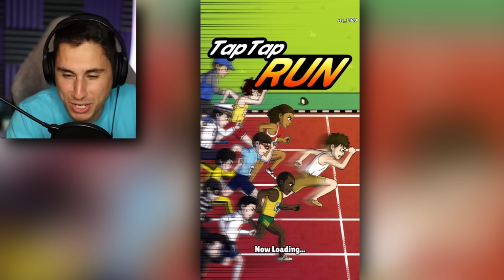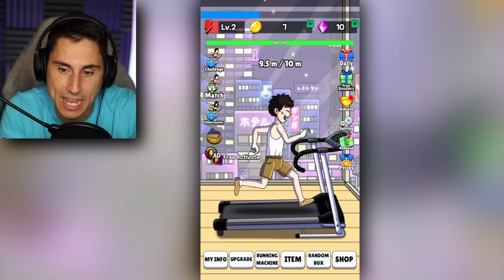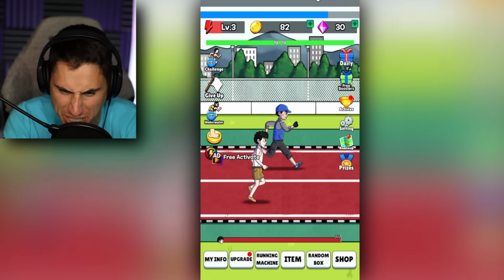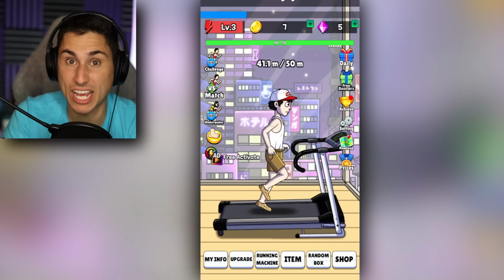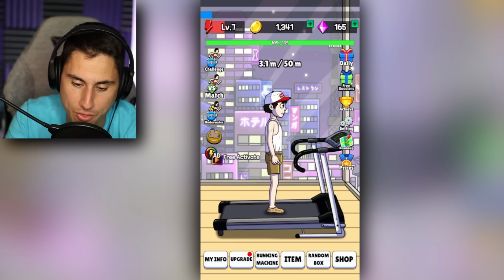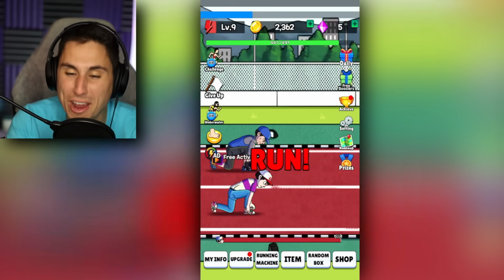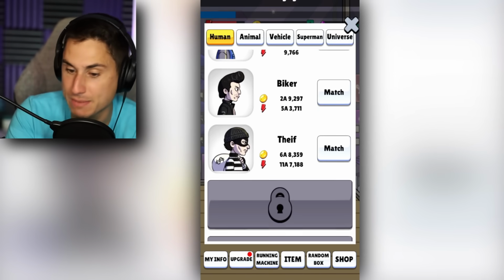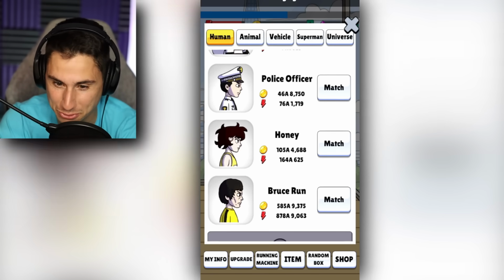I Became The FASTEST Man on Earth!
I Became The FASTEST Man on Earth | The Frustrated Gamer Tap Tap Run clicker game is here! I start from a slow treadmill and train until I run at light speed! Let's play Tap Tap Run clicker gameplay with The Frustrated Gamer!